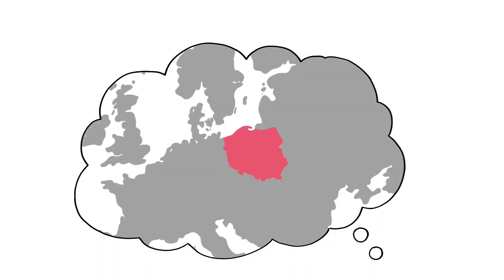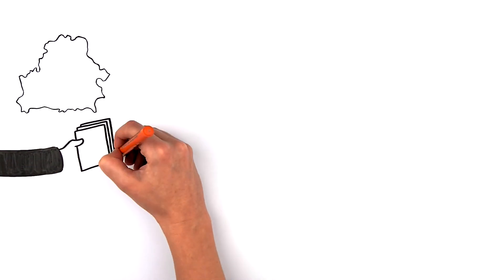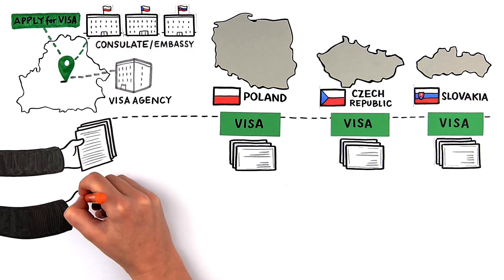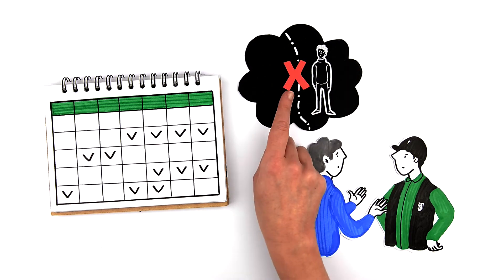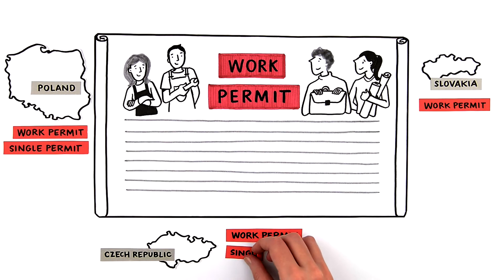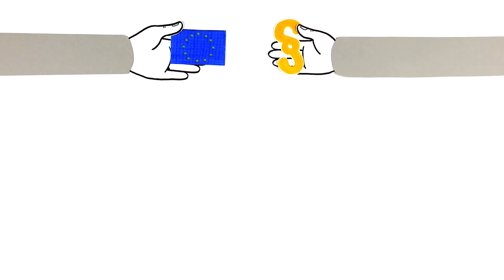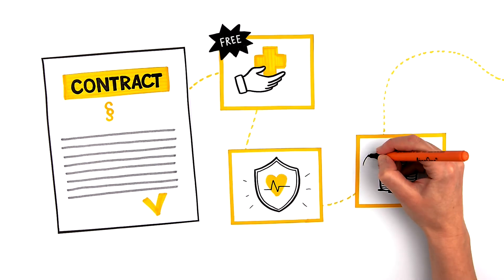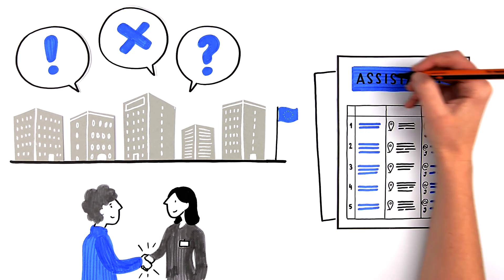Circular migration between Belarus and Poland, Slovakia and the Czech Republic